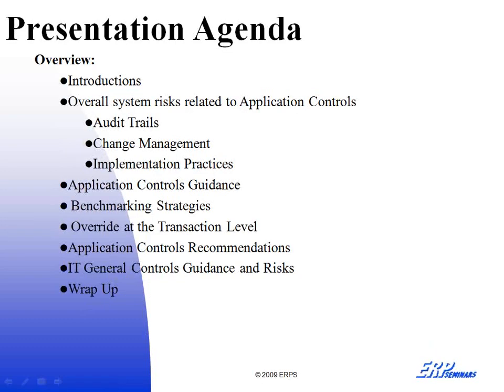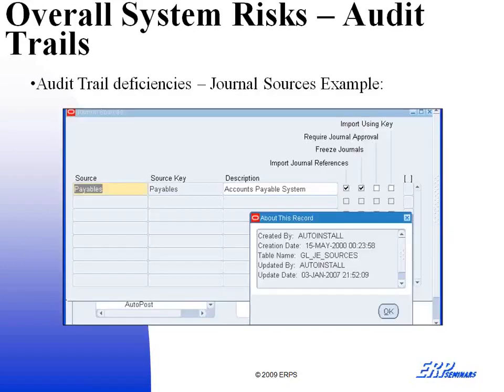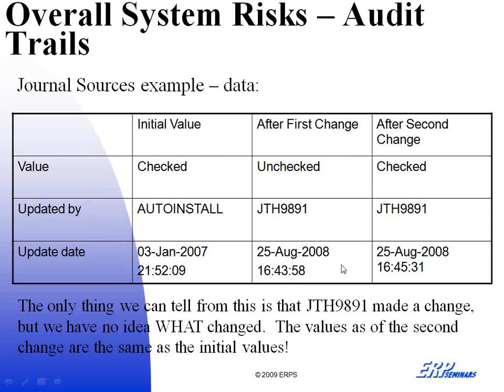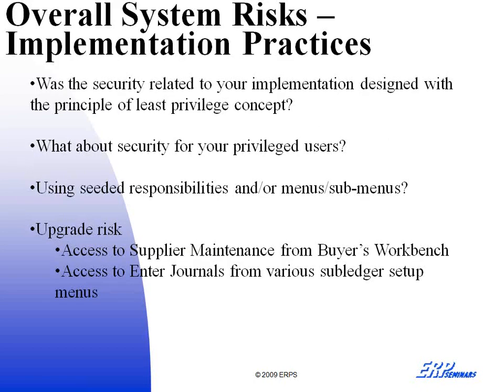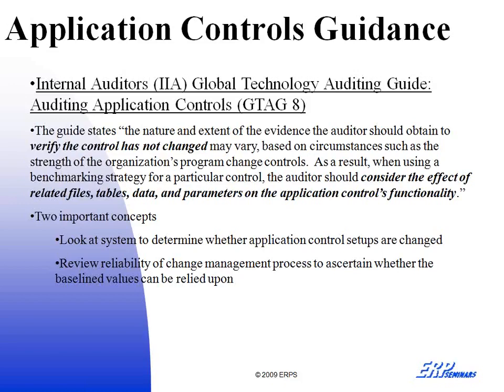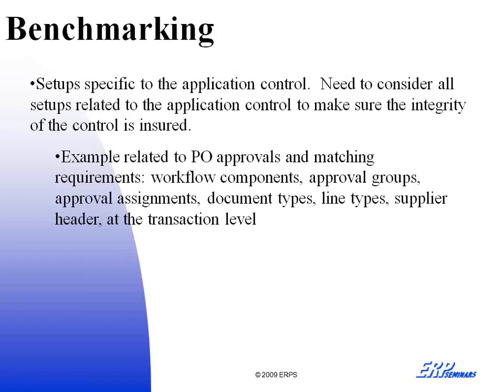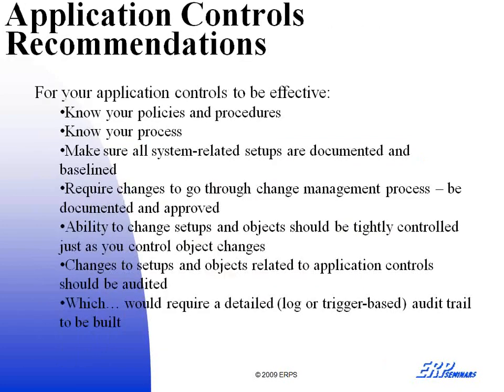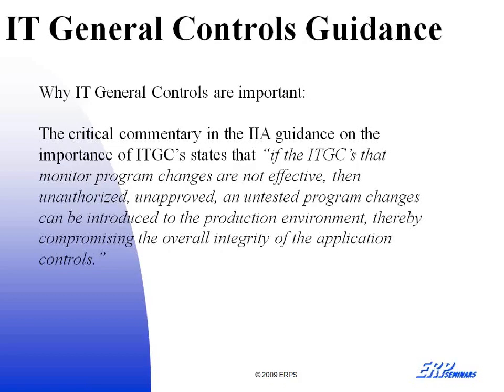ERP Risk Advisors: E-Business Suite: Auditing Application Controls